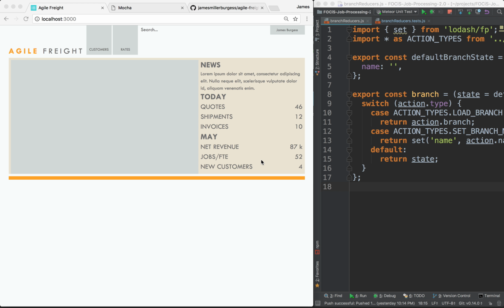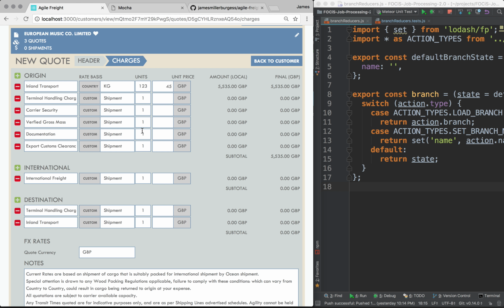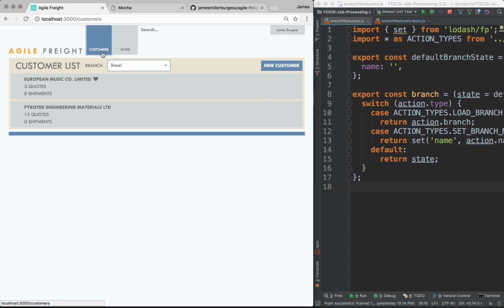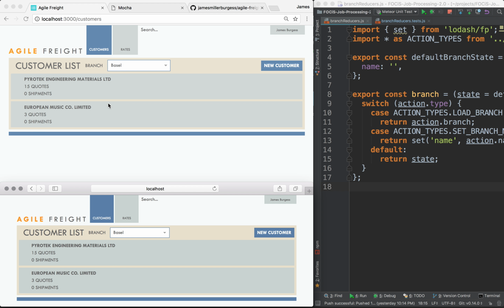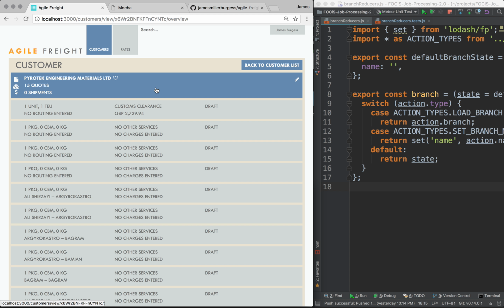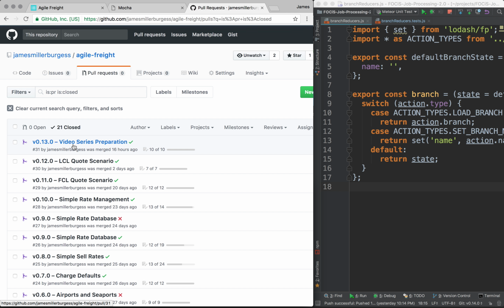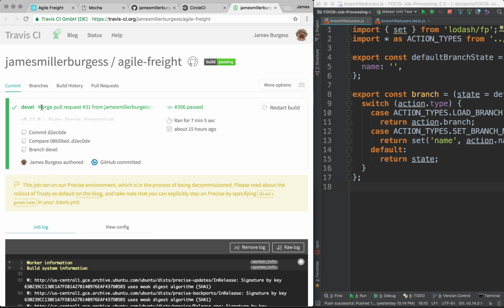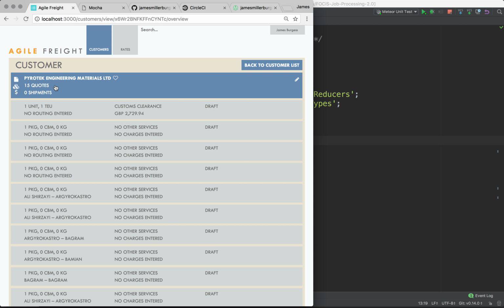Agile Development 101 Ep 01: Agile Freight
In the first episode, I give a brief tour of the case study we will be using for the rest of the series. Agile Freight is a freight forwarding tool that I have built which should demonstrate good agile development. In addition to the application itself, I also show the code repository on GitHub, the two continuous integration services I use, the local test output, and Webstorm, the development IDE I use.